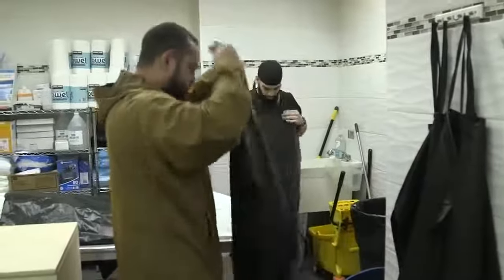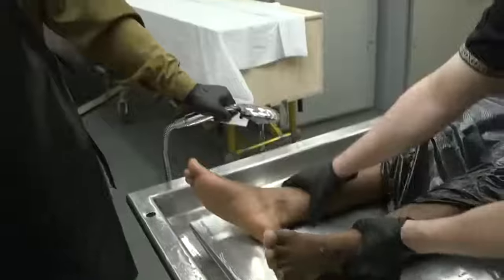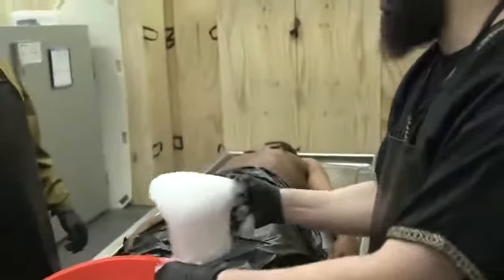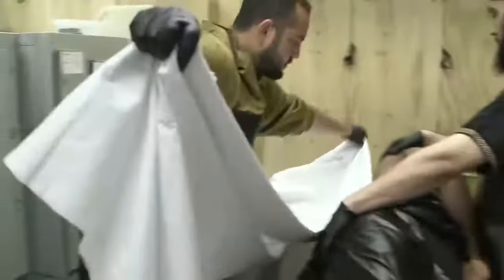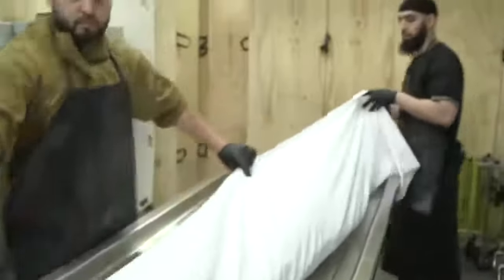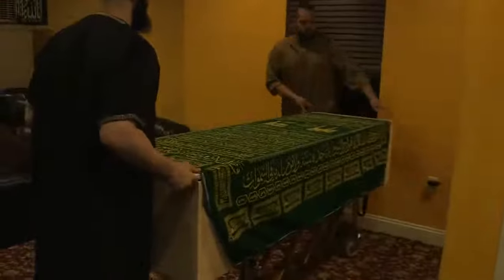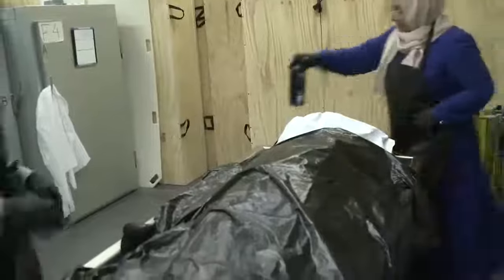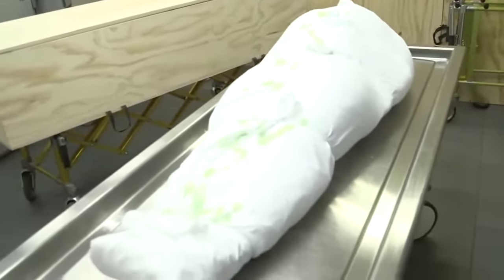How to Wash & Shroud a Dead Body in Islam (Featuring Actors as Bodies)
Body wash volunteers demonstrate how to perform a Janaza, the Islamic ceremonial process of washing and shrouding a body before burial.

- Islamic burial services in the San Francisco Bay Area's East Bay

This practical demonstration was shown during an end of life workshop about understanding death and grief in Islam.

This demo was delivered by The Janazah Project via the Muslim Community Center - East Bay (MCC East Bay) in Pleasanton, California on August 21, 2021.

This video was put together from the filmmakers of Two Gods, a PBS documentary about a Black American Muslim casket maker in Newark, NJ.

The clip is part of the Gems Series, which is a youth-initiated effort at the MCC aimed at providing viewers with bite-sized nuggets of wisdom and memorable anecdotes from the hundreds of hours of talks, sermons, panels, and lectures at the MCC to help you cultivate a more deeper love, understanding, and connection with your Creator and your faith.

The talks span a range of topics from spiritual knowledge to current events from MCC's vast video library.